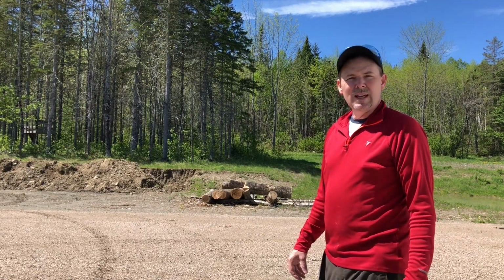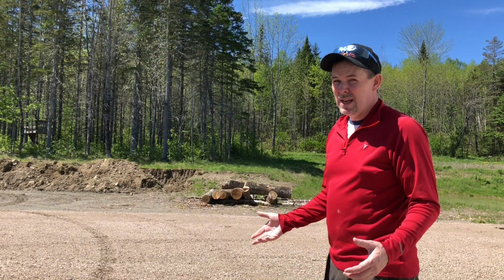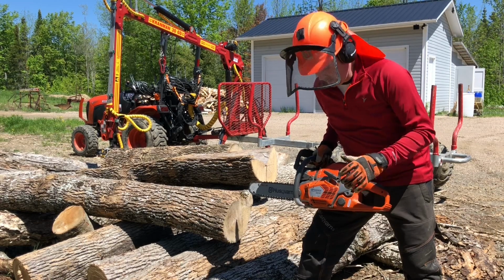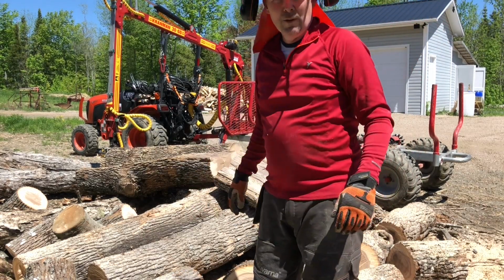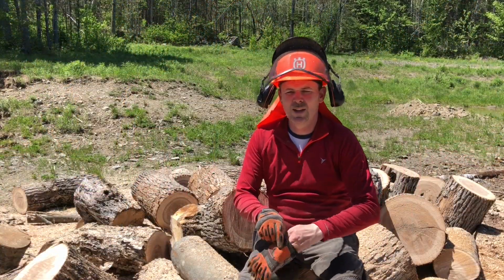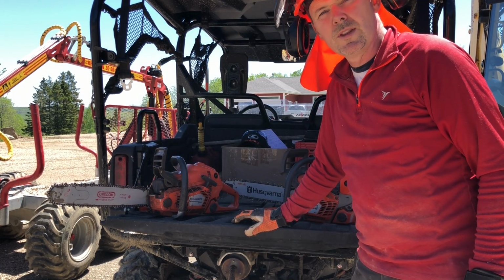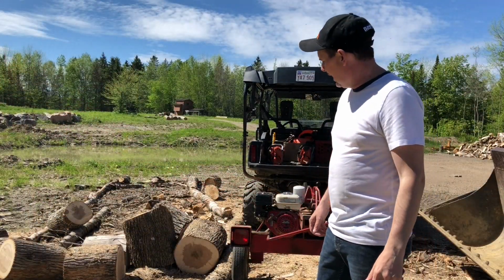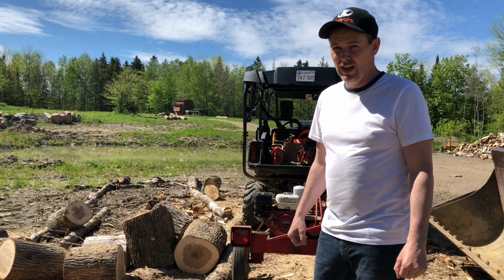Cutting and Splitting Oversized Logs into Firewood -E60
Jason is cleaning up the yard and needs to cut and split the logs that are too big or crooked to go through the Hakki Pilke firewood processor. He uses the Husqvarna 550XP Mark 2 and the Husqvarna 545 chainsaws, split fire splitter with Honda engine and the B2601 Kubota tractor with the Kranman hydraulic timber trailer. Jason concluded that you need to work smarter, not harder and if you have the equipment at your disposal, you need to use it!